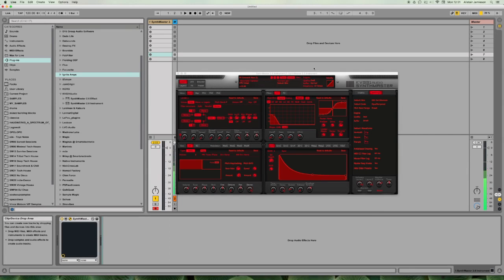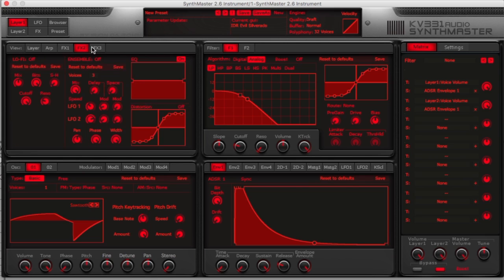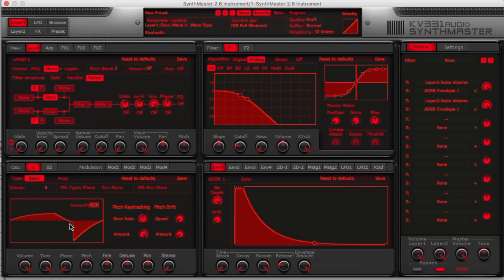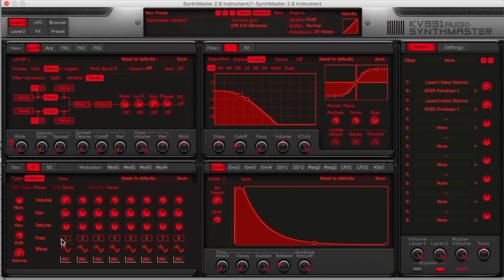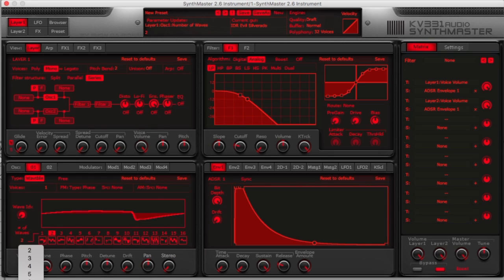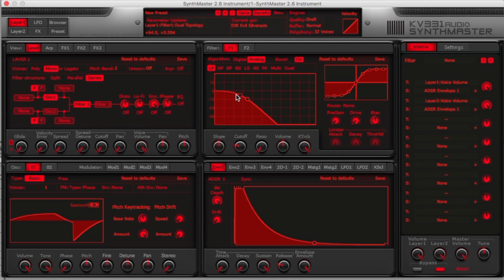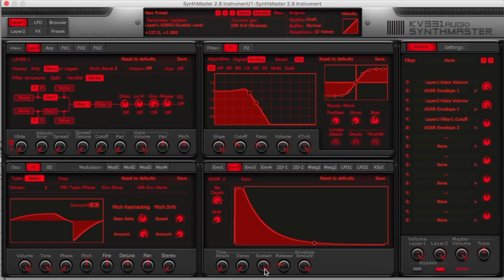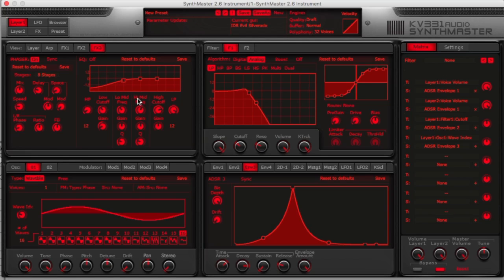KV331 Audio SynthMaster Introduction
A quick look at KV331 Audio's SynthMaster. For a more in depth look check this from SadowickProduction: